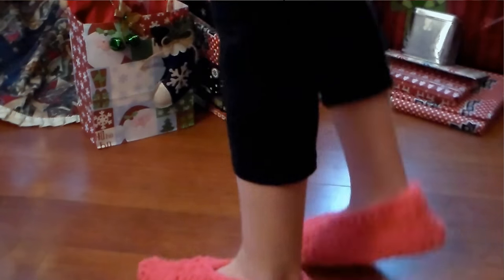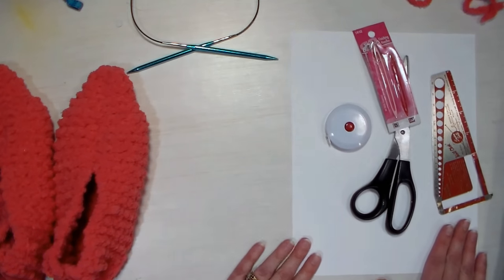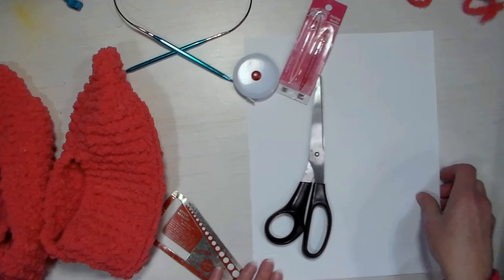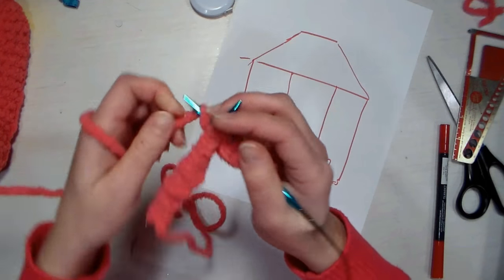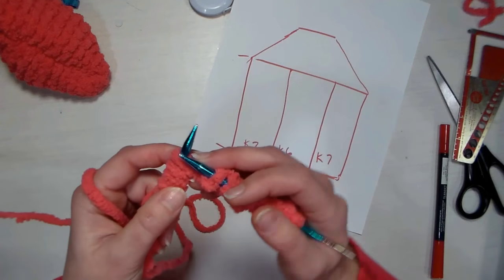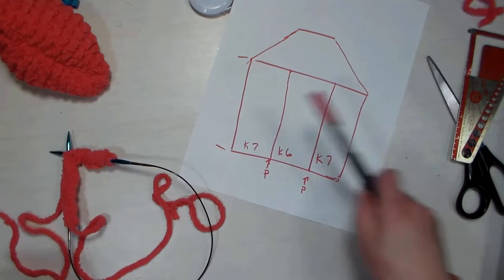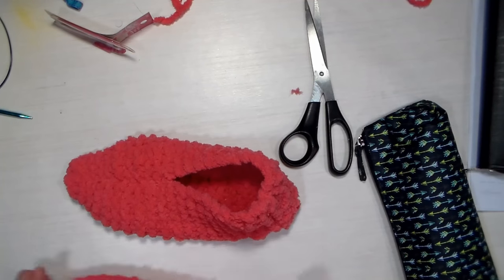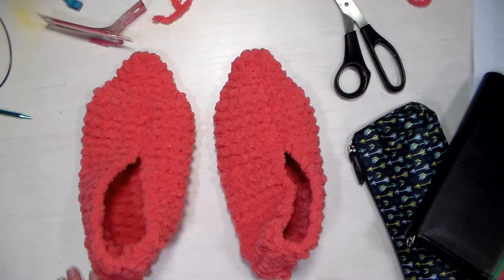Easy Knitted Slippers for Beginners! Fast & FUN!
Supplies:
Size 9 knitting needles
Super bulky yarn (look for a 6 on the label)
Contrasting ribbon or yarn to use as stitch markers
Measuring tape
Scissors
Yarn needle

Stitches you need to know:
Knit stitch

Purl Stitch
Knit 2 together
*All of these stitches are demonstrated in the video, checkout this video if you need more instruction

Directions: Use this for a ladies slipper size 6-10 or narrow men's slipper. Alteration tips below.
1. Cast on on 22 stitches.
2.Row 1: Knit7 (place stitch marker) Purl 1, Knit 6 (place stitch marker) Purl 1, Knit 7
3. Row 2: Knit
*Repeat these 2 rows until you have a rectangle of fabric that is as long as the distance from your heel to the widest part of your foot (where the toe knuckles are) I knit this part 8 1/2" to fit a size 8-9 ladies shoe size.
4. Decreasing for the toe:
 Knit 1, Knit 2 together (repeat across row.)
Next row: Knit. Repeat these 2 rows.
5. Knit across as many rows as you need until you have 1/4" of toe left to cover.
6. Repeat step 4.
7. Cut yarn leaving a 18" tail, thread yarn into a yarn needle and draw yarn through stitches on the needle. Slide the stitches off the needle and pull tight to close the toe. Fold slipper fabric in half and seam up the toe. Fasten off and weave in ends.
8. Use the tail from the cast on end to seam the heel, fasten off and weave in ends.

Alterations:
To make a wider slipper add a stitch or two in each knit column. So instead of casting on 22 stitches (k7, p1, k6, p1, k7) you might cast on 25 stitches and k8, p1, k7, pi, k8. Just add stitches evenly and follow the knitting instructions for the rest of the slipper.

To make smaller slippers you can decrease stitches from each column.  Alternately you could use thinner yarn and smaller knitting needles so a smaller slipper would not be as bulky. I suggest making notes as you knit the first slipper so you can easily make the second one match.